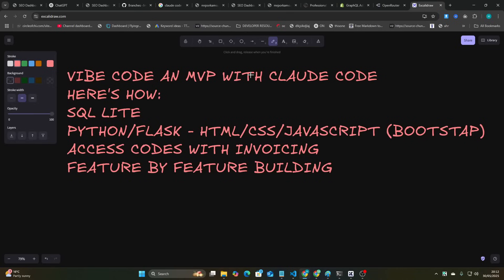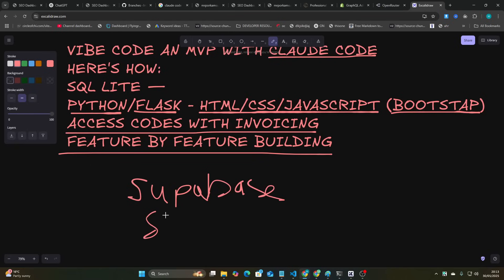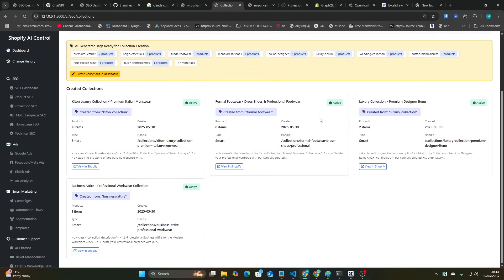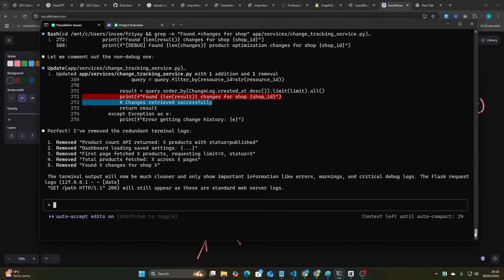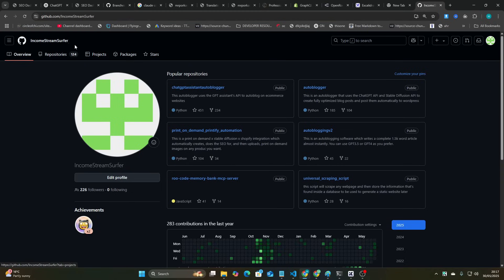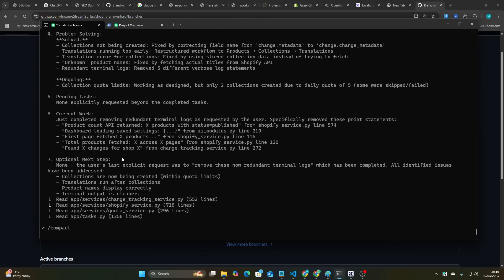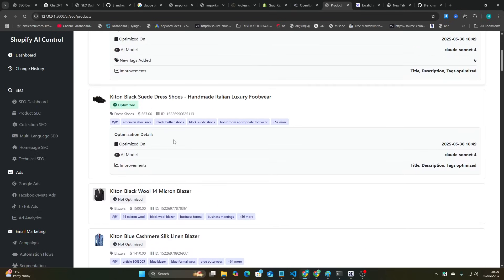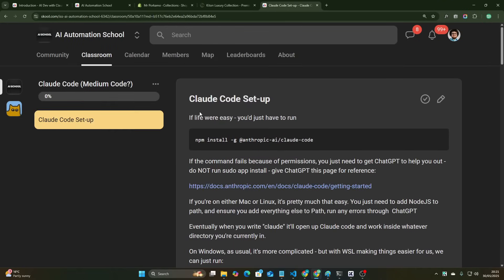Build ANYTHING With Claude Code + Opus 4 (Here's How)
Here's my new system for building a SaaS MVP using AI, Claude Code, and a simple SQL Lite, python, flask, HTML, CSS, JavaScript set up

Hamish

I'm going to give you my guide to vibe coding and MVP with Claude Code! This video focuses on building a SAS MVP using SQLite and Python. Check out the livestream for more coding an mvp insights, and see how to apply this to your own software development projects.